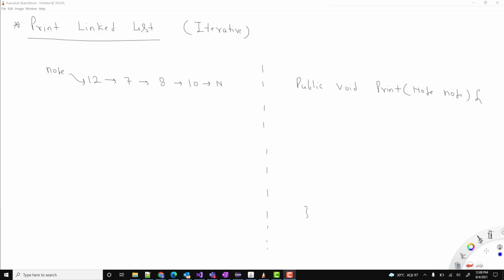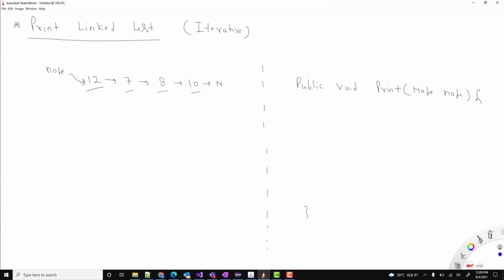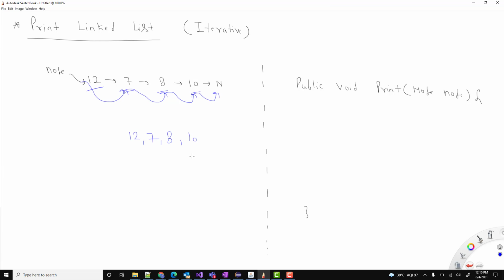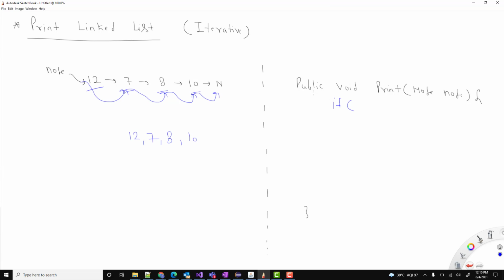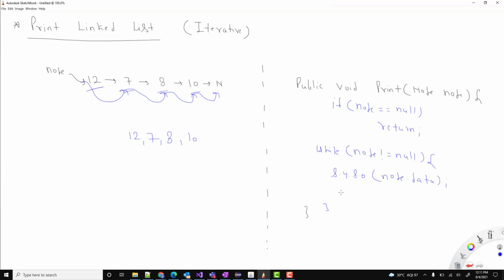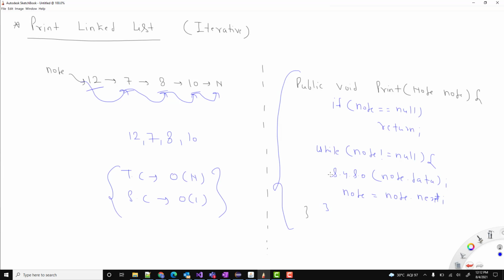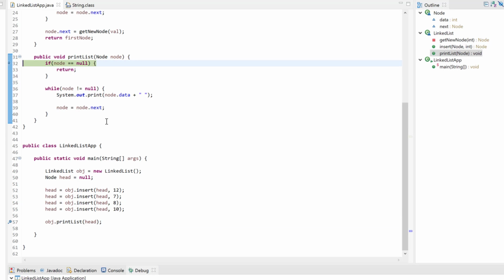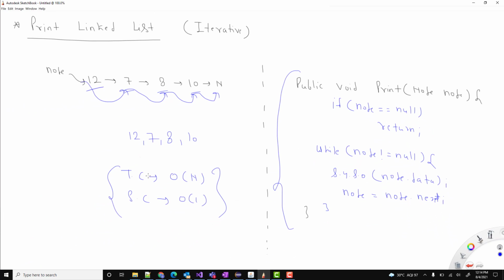Linked List in Java - 2 (Iterative Method) : Print element of Linked list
In this video, we're going to reveal exact steps to print linked list in Java
This Problem is synonym of following problems: